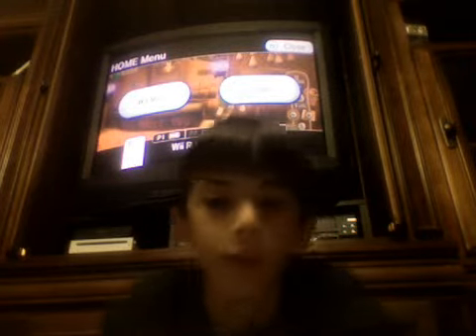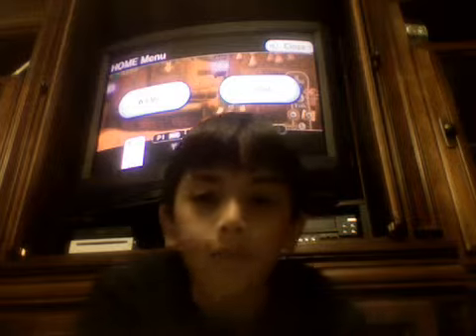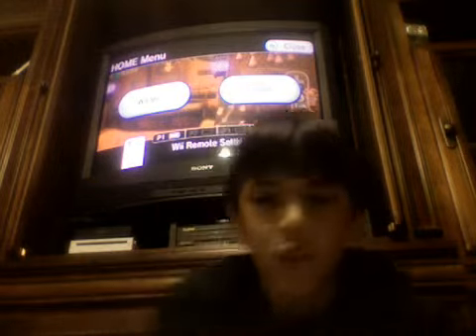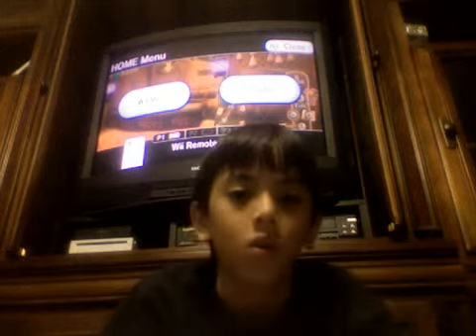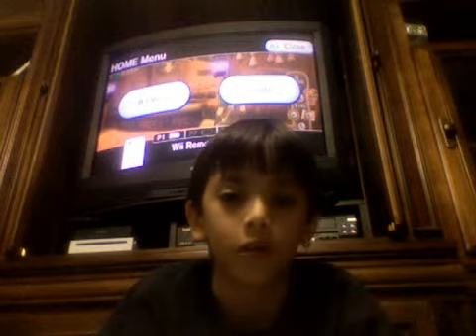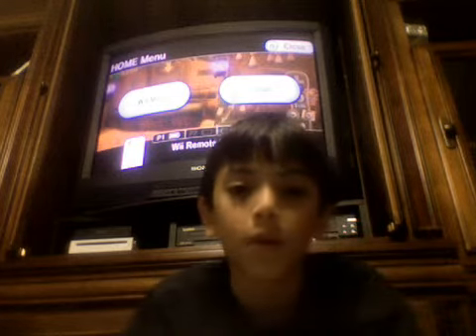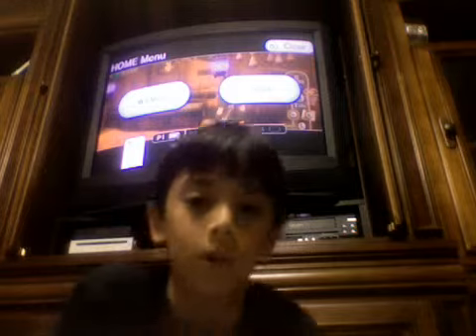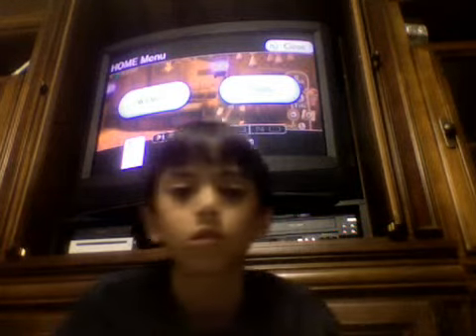LoZ Skyward Sword glitch and bug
be on the look out for more of my new vids!! You'll get the links by email!